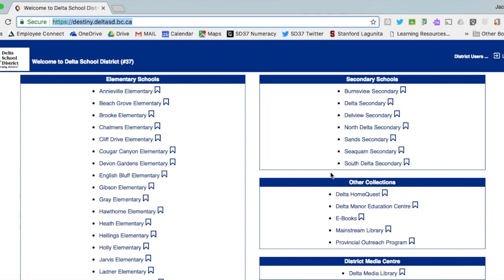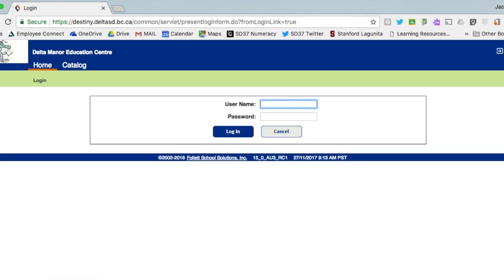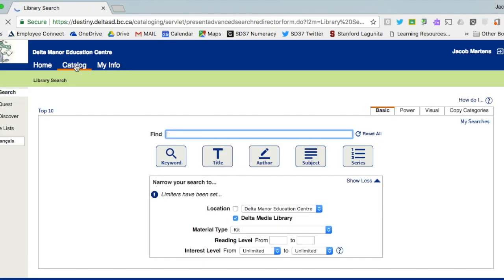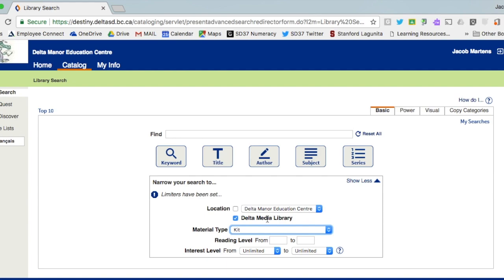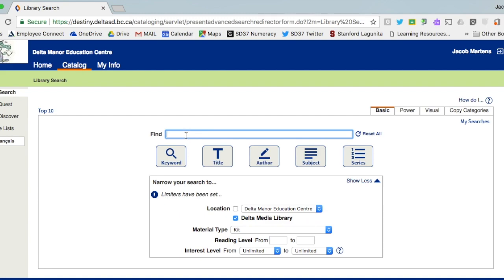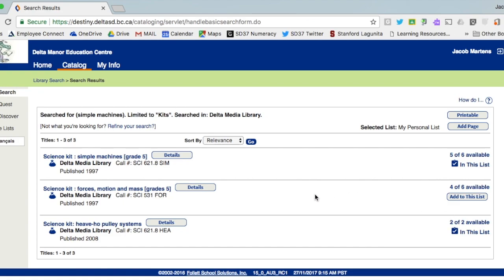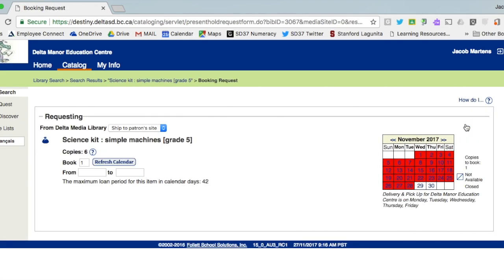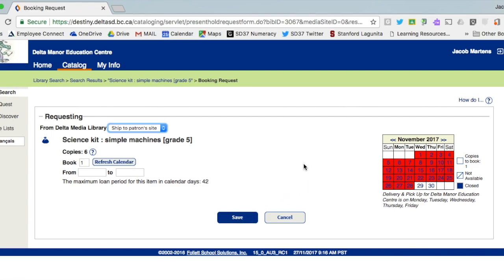Accessing Delta Media Library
How to Access the Delta Media Library